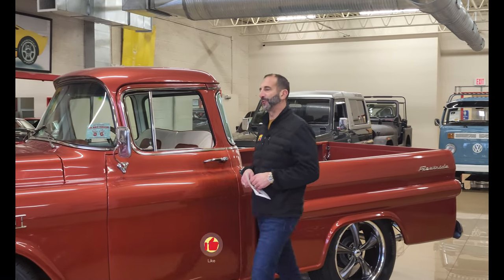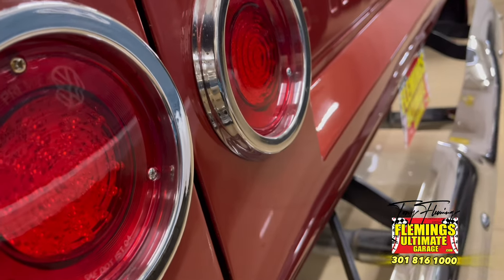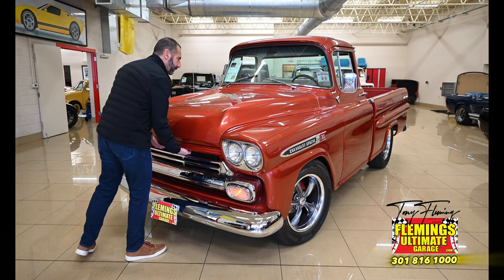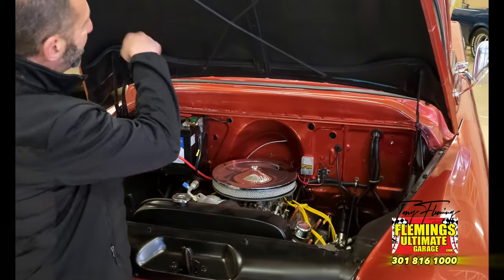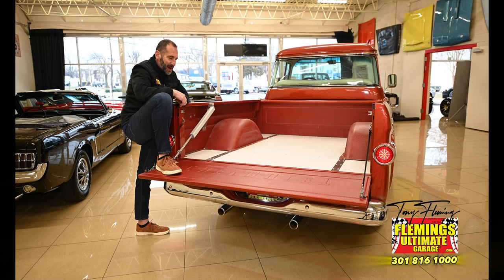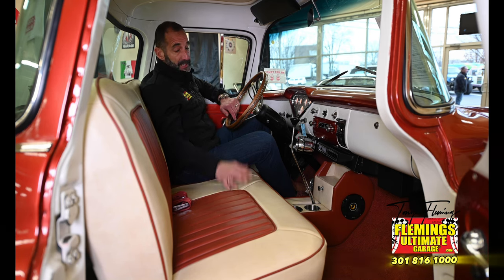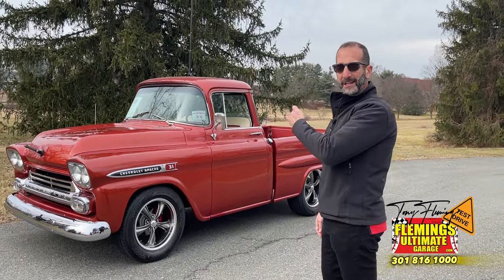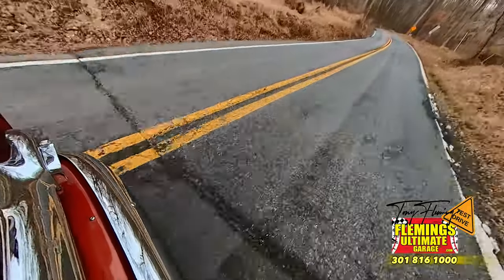1958 Chevrolet Apache custom pickup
'58 CHEVY APACHE PRO TOURING PICKUP
• Professional nut and bolt restoration ( look under this truck !)
• Professionally built 355cid Chevrolet V-8 with very nice parts
• Upgraded High-Capacity Aluminum Radiator
• Upgraded digital electronic Hi output ignition system
• Upgraded HD 4 speed Automatic transmission with Lokar Shifter (you can pick shifter length)
• Professionally built HD Chevrolet Rear Differential
• Mirror finish custom Sunset Orange metallic paint, show waxed and detailed
• New custom truck bed floor with power folding tailgate,
• All new triple plated chrome, stainless, emblems, etc
• Custom 2 tone burnt orange and ivory seat interior with custom console
• Custom full array of gauges Upgraded custom chrome faced gauges including 100MPH Speedo, fuel, oil and volts
• Upgraded 3-Spoke, Wood and Stainless Steering Wheel with Tilt Column
• Upgraded Vintage air-conditioning AC and modern Heat,
• Upgraded Retrosound AM/FM Digital Stereo with Premium Speakers
• Show ready detailed engine compartment with Billet accessories
• Upgraded Power Disc Brakes
• Fast-Ratio, Ultra-Sharp, Power Steering
• Upgraded staggered Foose 18" and 20" 5-Spoke Alloys with High-Speed Radials
• Custom Great sounding Header back, Dual Exhaust
• Professional restoration, Custom Interior and AC too!
Show or drive this collector quality, '58 Chevy Apache show Pickup

0:00 Intro
0:15 Tony Talk
2:55 Paint
3:30 Engine
5:00 Cargo Bed
6:25 Interior
8:00 Closing
8:50 Test drive